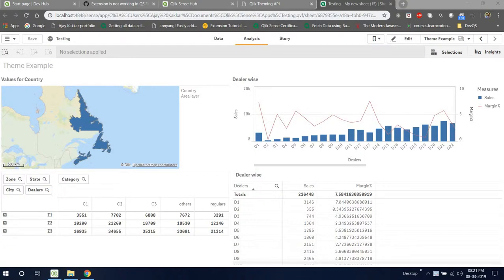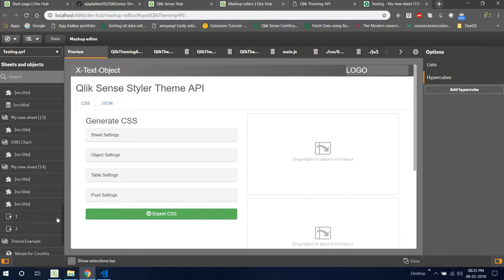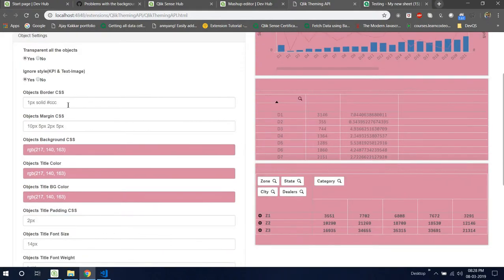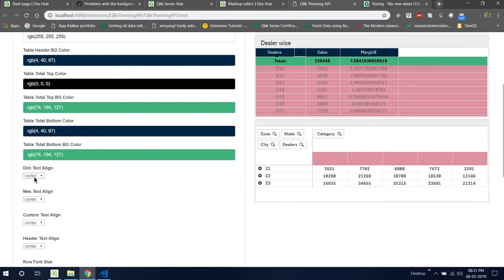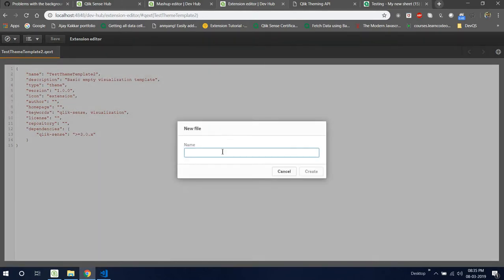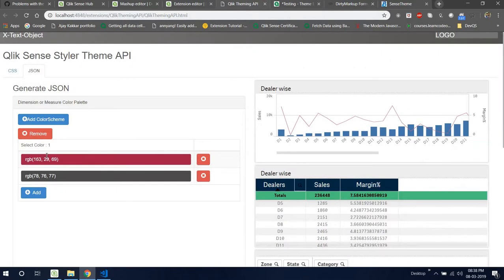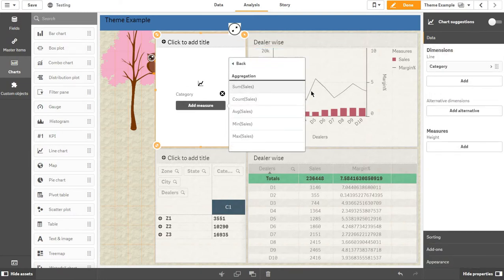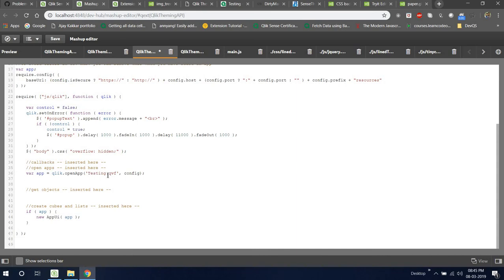Qlik Sense Styler Mashup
Basic Styling option for Theming API.
Styling options for
  -Table
  -Pivot
  -Object